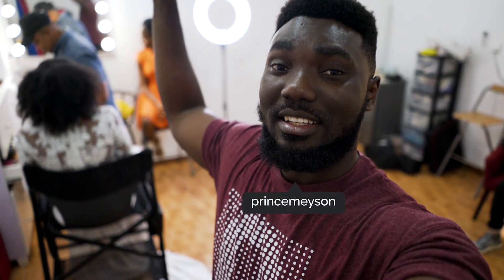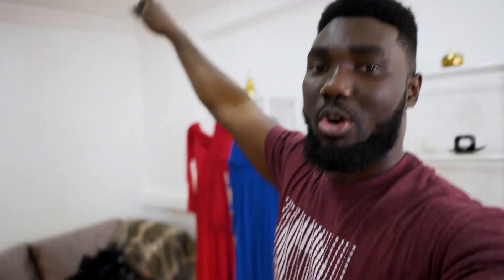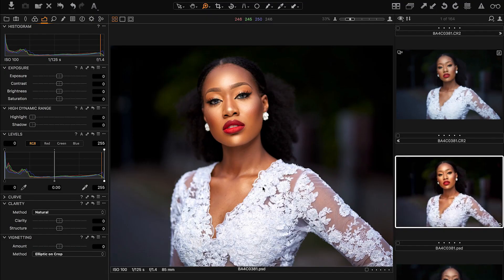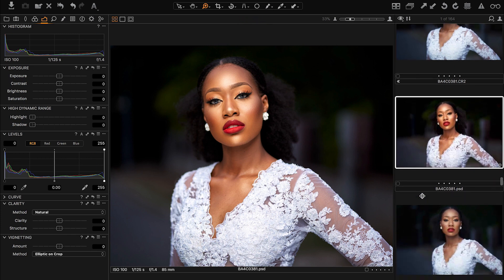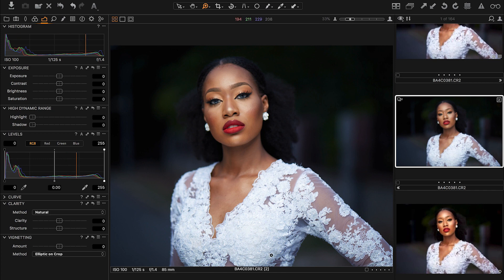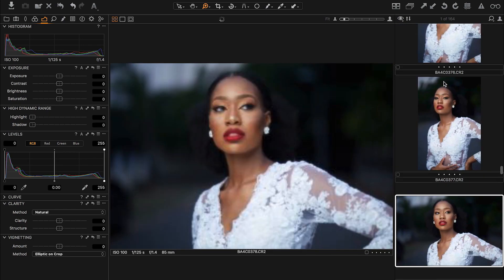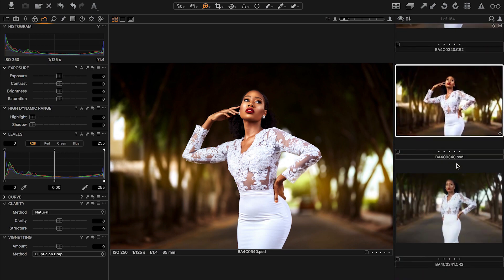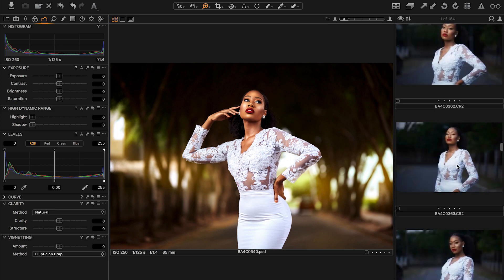Outdoor Bridal Inspired Portrait Photoshoot With Off Camera Flash (OCF) || BTS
In today's video I'll be showing a quick behind the scenes of a bridal inspired photoshoot I did alongside Mr Adore. We shot EfikZara who is a beautiful natural hair vlogger/violinist and the Makeup was done by Jide Of StOla who happens to be one of Nigeria's top Makeup artists.
We both shot with a canon 5d Mark III and a Sigma 85mm 1.4 Art. I also shot some images with a Canon 70-200 f2.8 lens.

Video was shot on the Sony A7R III and Sony 28mm f2 FE lens.

 |depth of field| |shutter speed| |iso| |learn photography| |dslr|